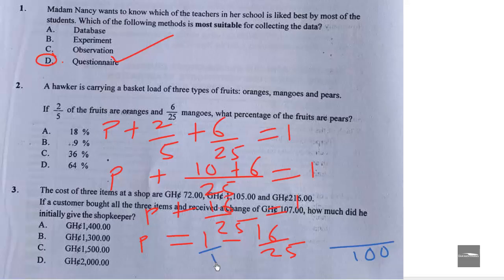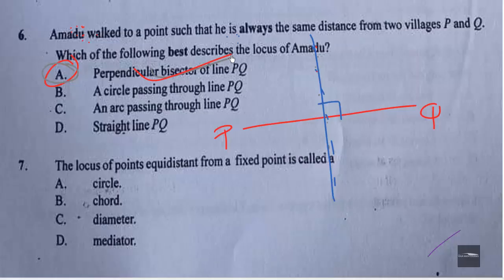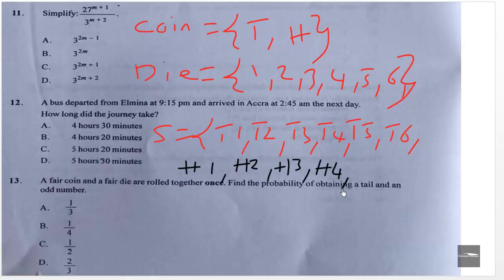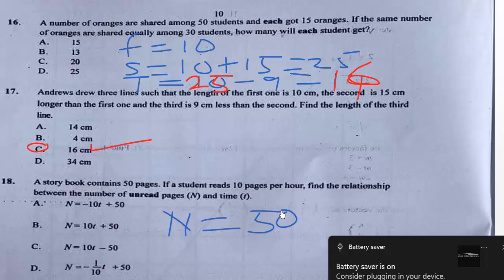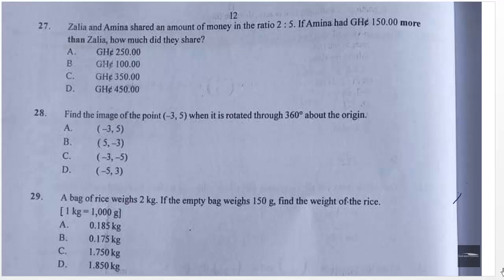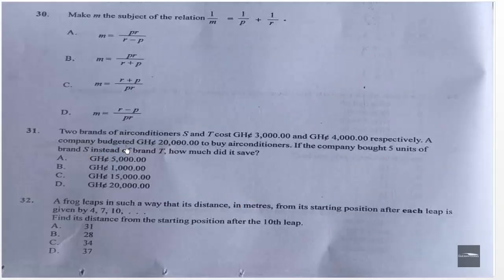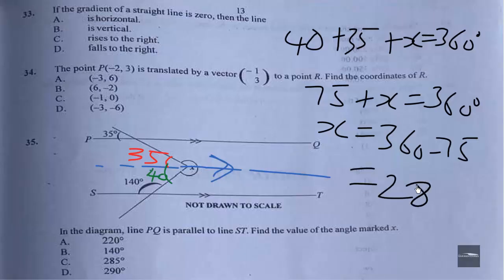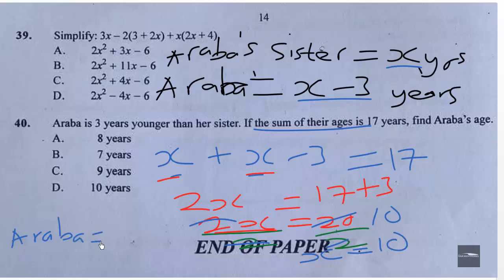BECE 2024 Mathematics Paper 1 Questions and Answers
Answers to BECE Mathematics Paper 1 Questions